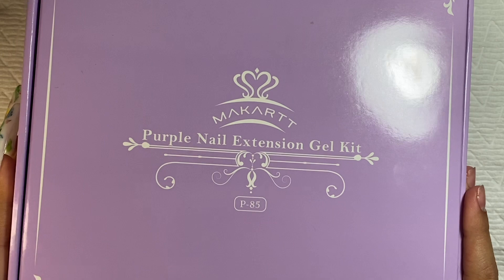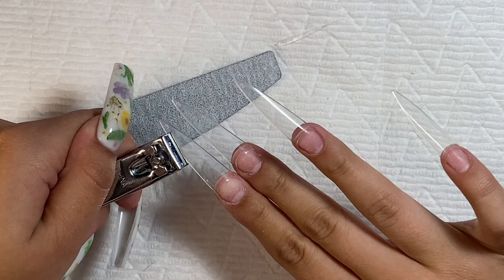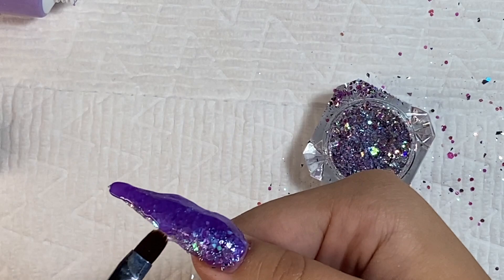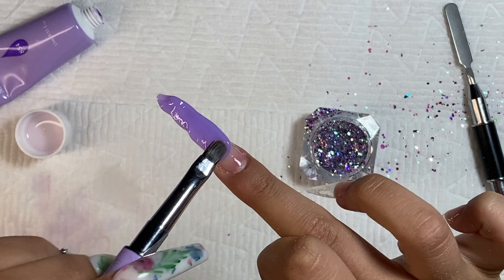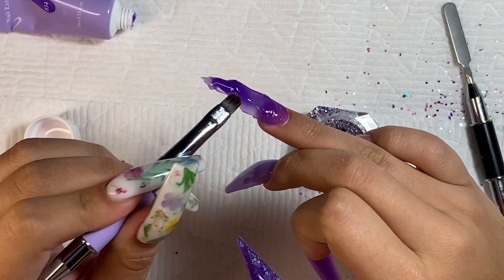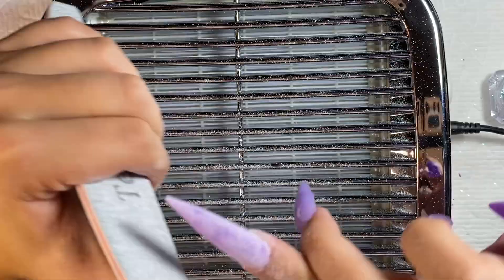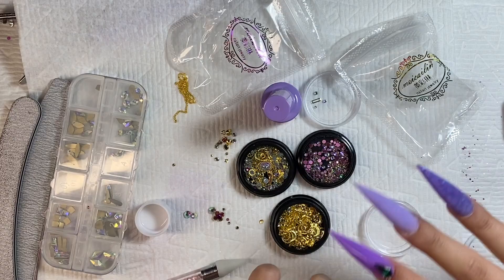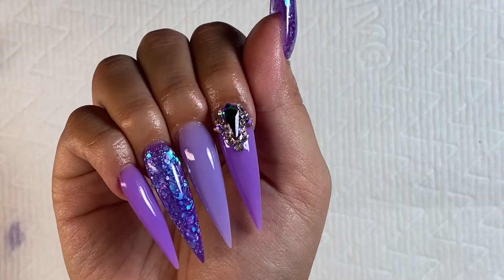DIY TESTING MAKARTT PURPLE POLYGEL KIT! Polygel Nails Tutorial For Beginners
In this video I review the 💜purple💜 polygel kit from Makartt!
I created X-Long stiletto polygel nails.

Nail Tips:

Hand File:

Nail Drill:

Cuticle Bits:

Nail Gems:

Young Nails Primer:

UV Lamp: